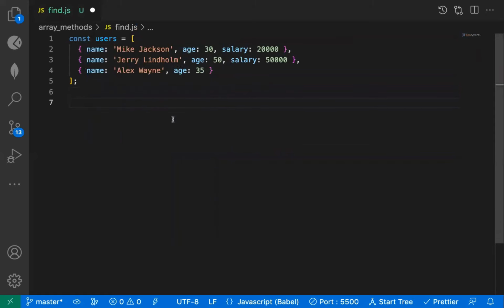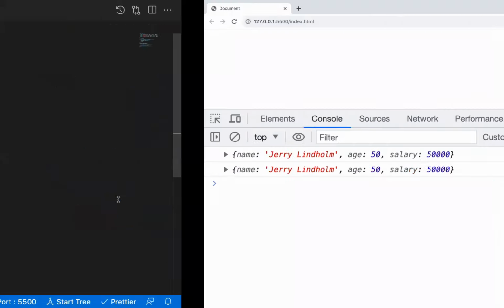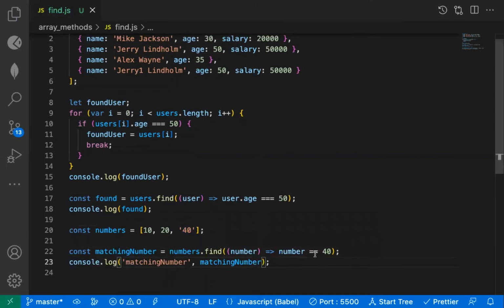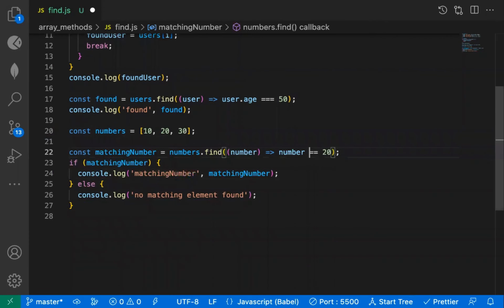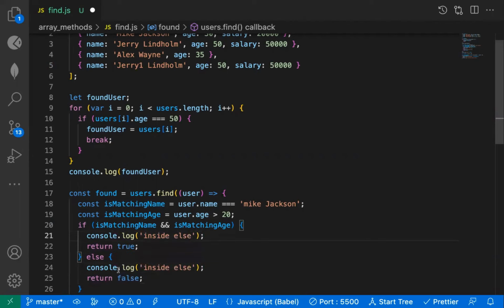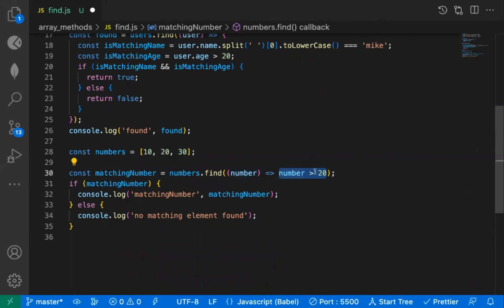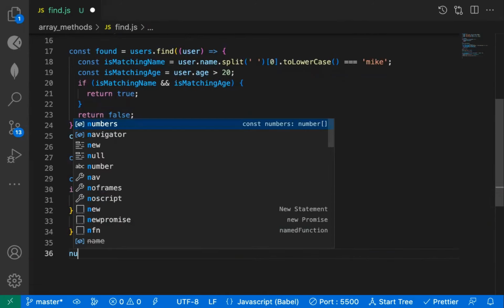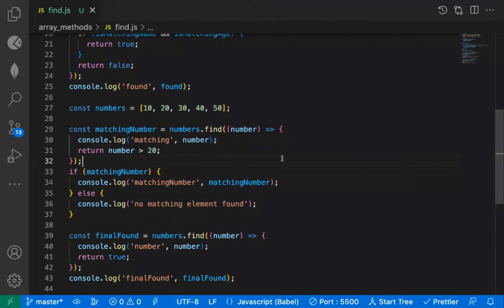Master ES6 Features #9 - Array find Method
In this video, you will learn everything about the array *find* method.

Tags 🔖